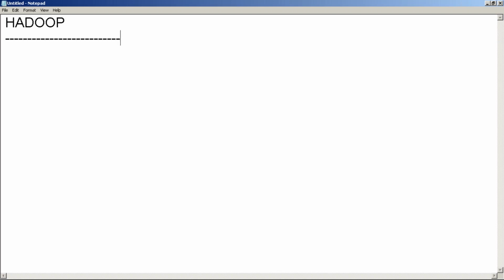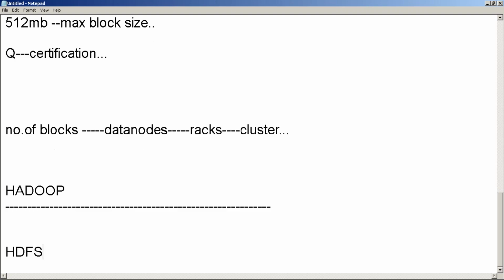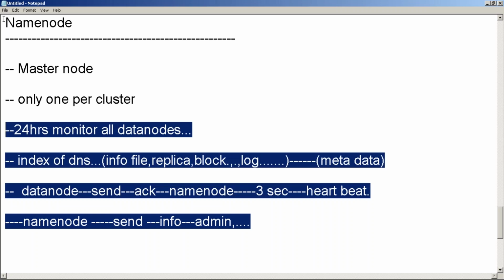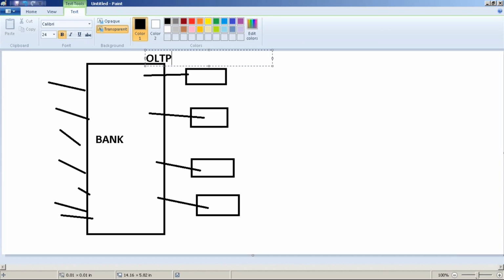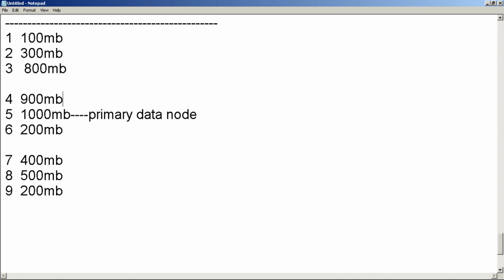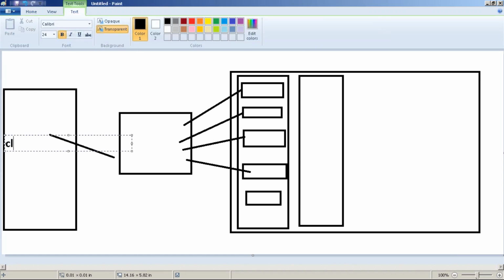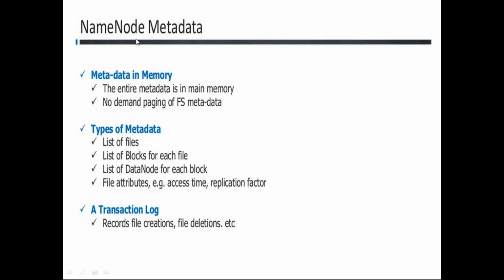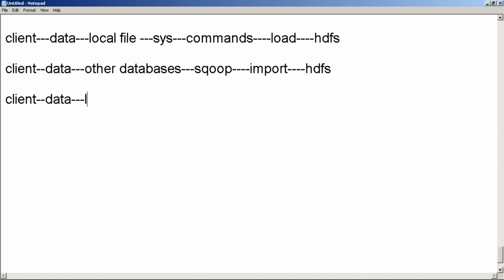Hadoop Cloudera Session-1 on HDFS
Hadoop distribution file system for  beginners